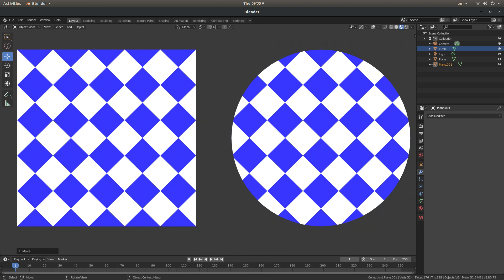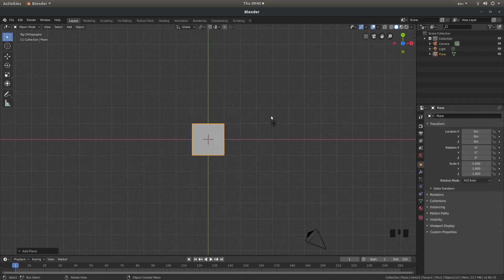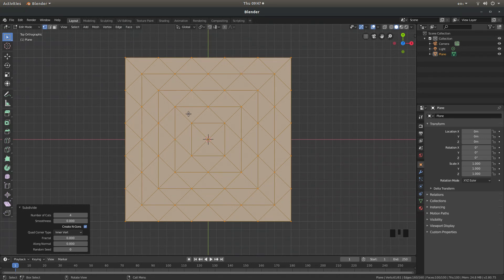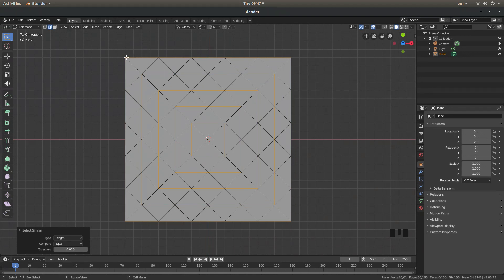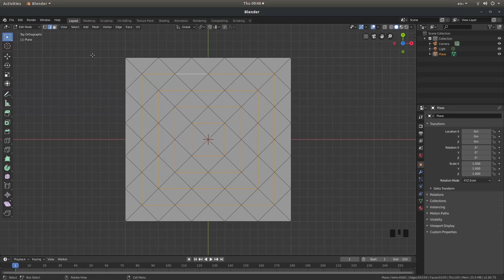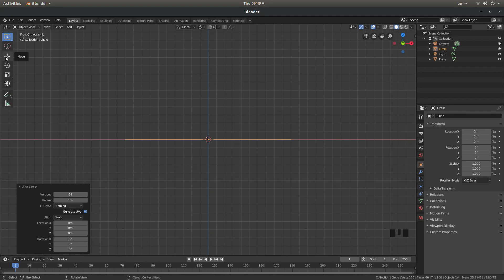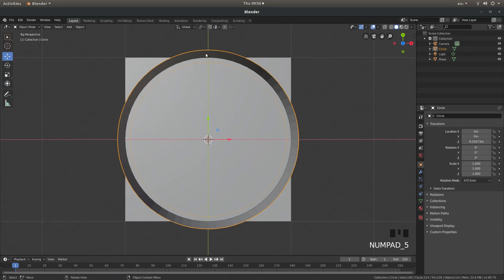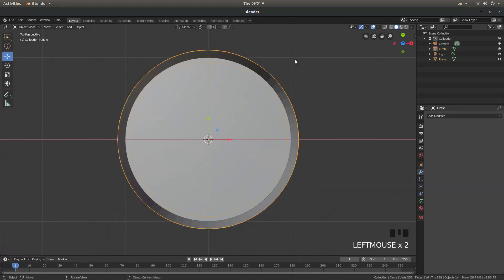Blender 2 80 Tutorial: Divide A Circle Or Square Plane With A Square Diamond Grid Of Faces.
How to create a plane/object divided with square diamond faces.
Blender is one of the best free software/freeware editing packages available for Windows, Linux & Apple. Blender is also a professional, free and open-source 3D computer graphics software toolset used for creating animated films, visual effects, art, 3D printed models, interactive 3D applications and video games. Blender's features include 3D modeling, UV unwrapping, texturing, raster graphics editing, rigging and skinning, fluid and smoke simulation, particle simulation, soft body simulation, sculpting, animating, match moving, camera tracking, rendering, motion graphics, video editing and compositing. It also features an integrated game engine.